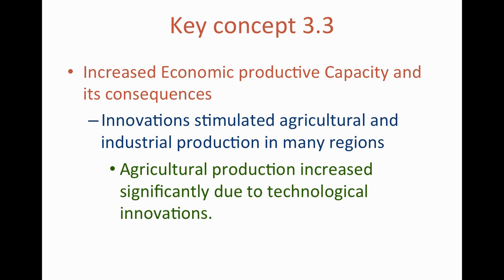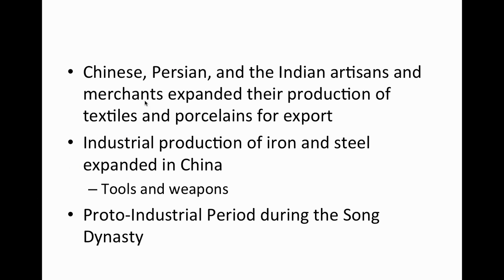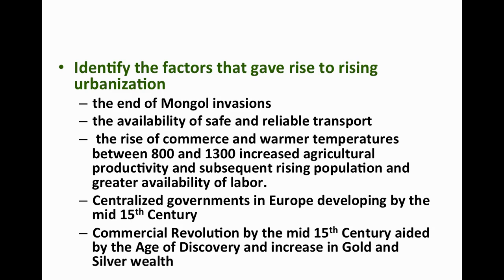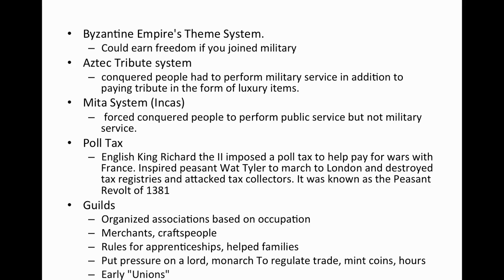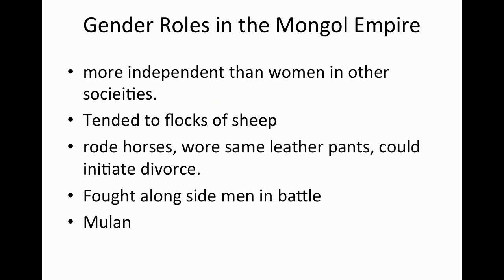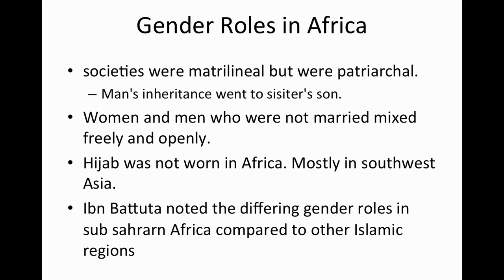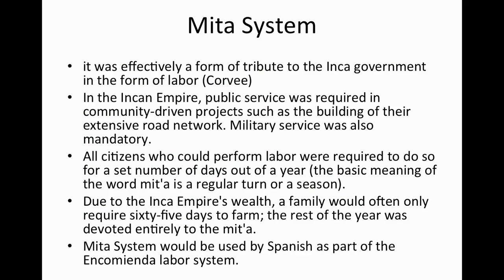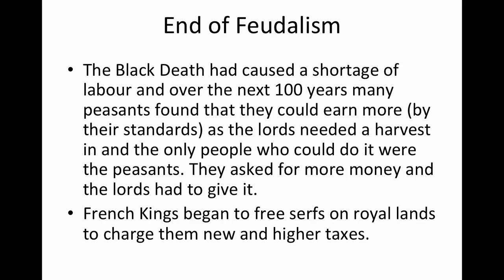Key Concept 3 3